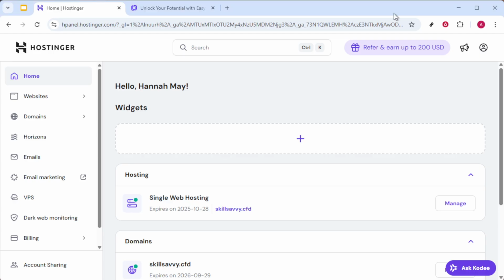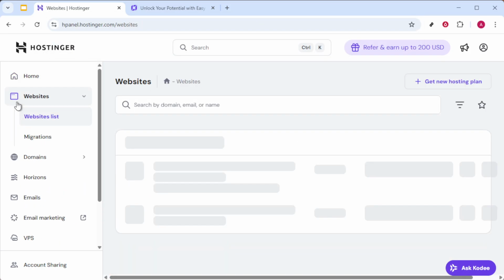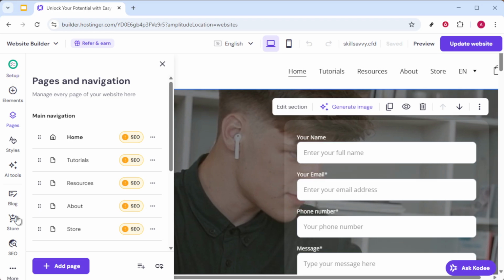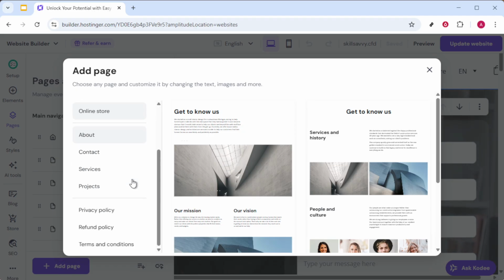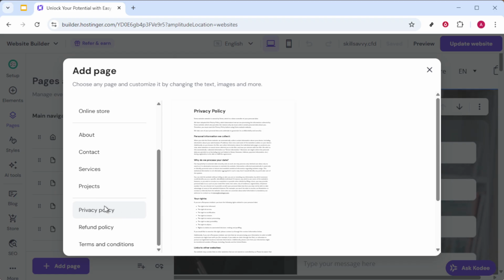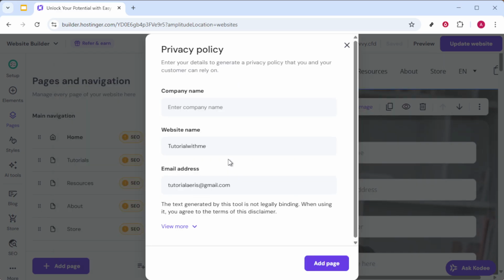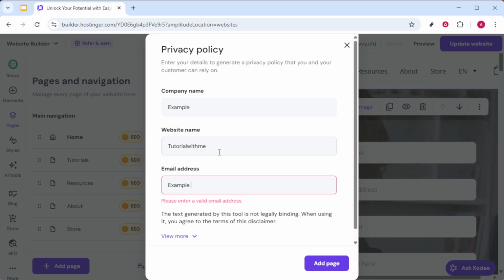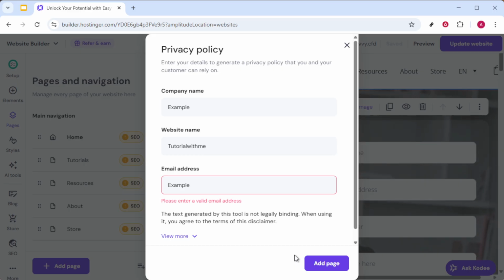How To Add Legal Pages In Hostinger Website Builder | Quick Tutorial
In this quick tutorial, you’ll learn how to add legal pages in Hostinger Website Builder step by step. This guide will show you how to create and customize important pages like Privacy Policy, Terms & Conditions, and Disclaimer for your website.

✅ Add legal pages in Hostinger Website Builder
✅ Create Privacy Policy, Terms & Conditions, and more

Perfect for bloggers, business owners, and beginners who want to make their Hostinger website professional and compliant.